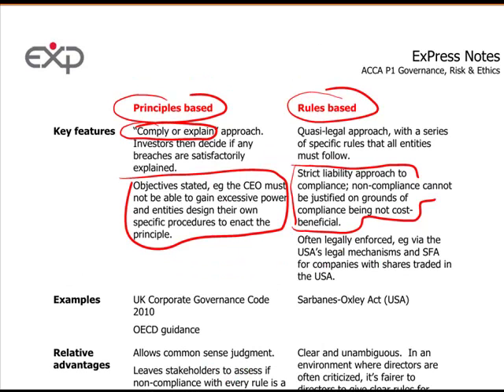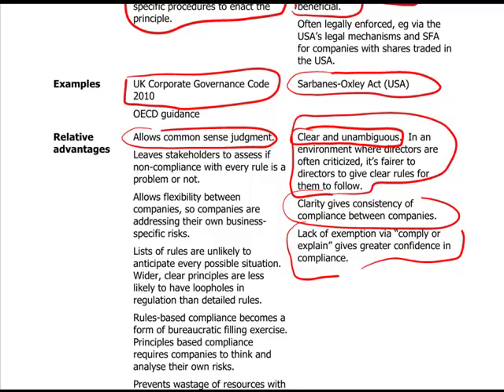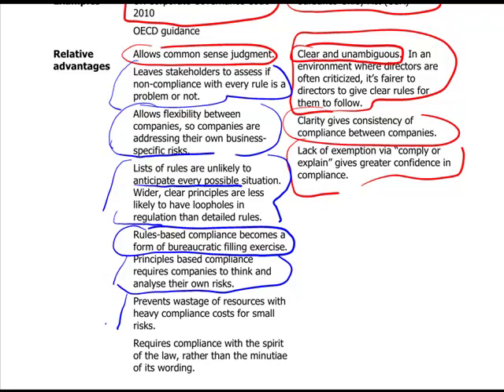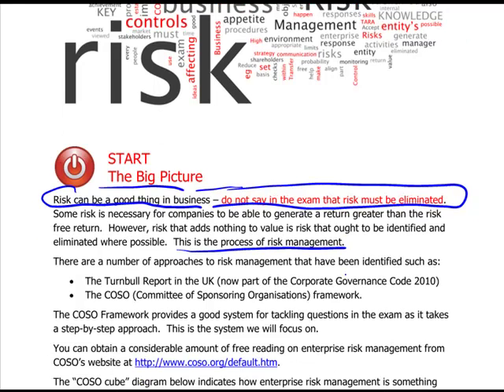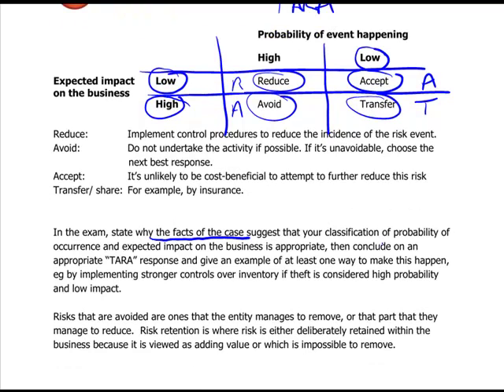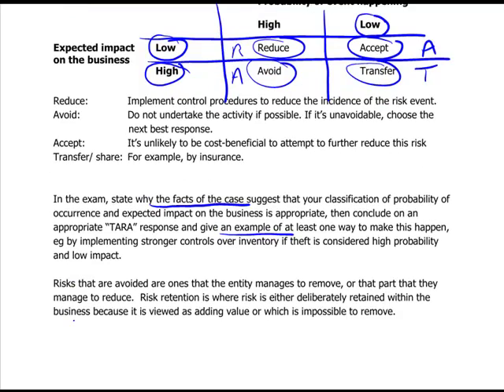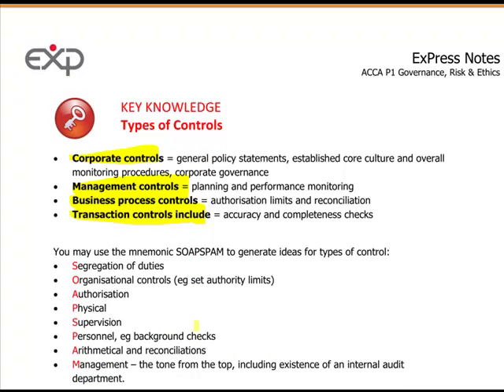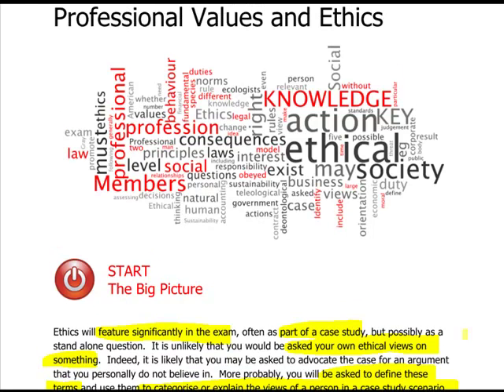ACCA P1 - 8. Corporate Gov